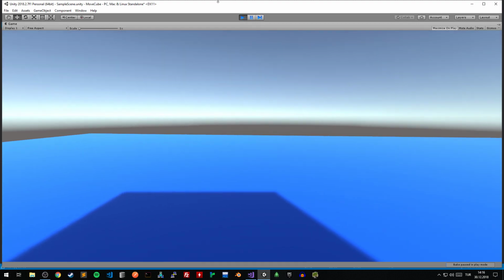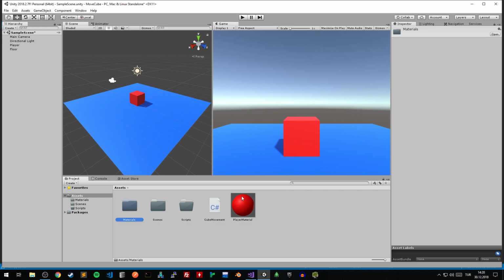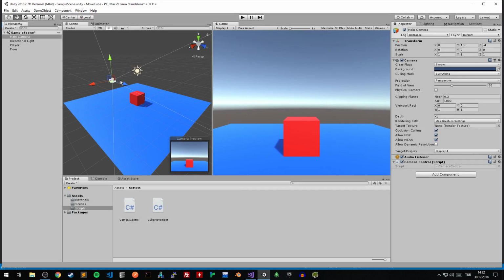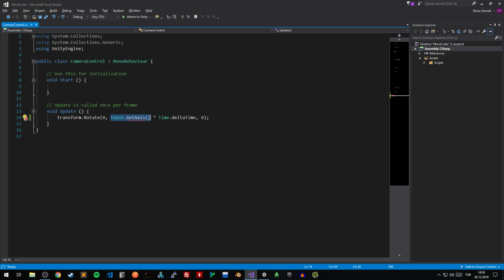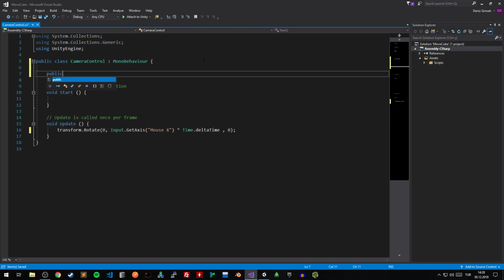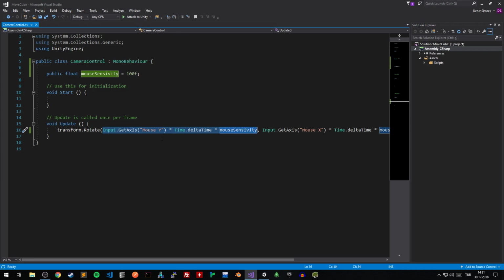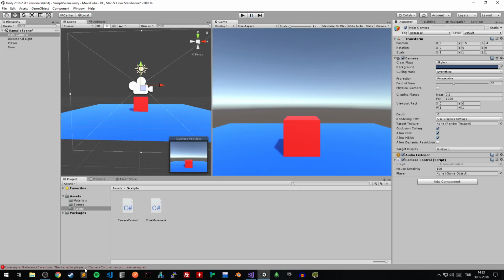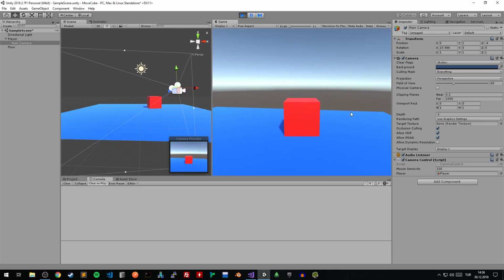How to Make a First Person Shooter Camera in Unity - Unity3D Fundamentals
In this video, I will show you how to use Rotate function to code an FPS Camera in Unity.